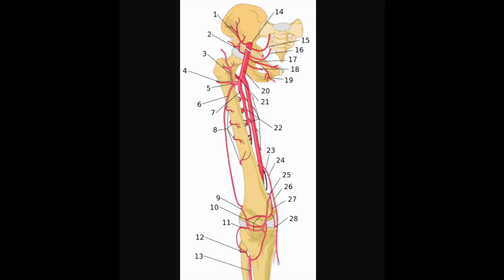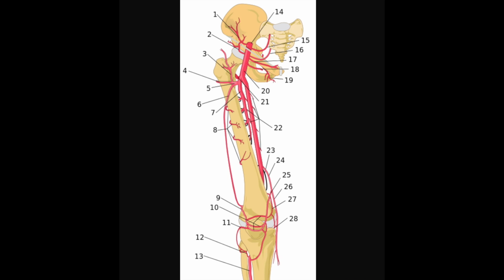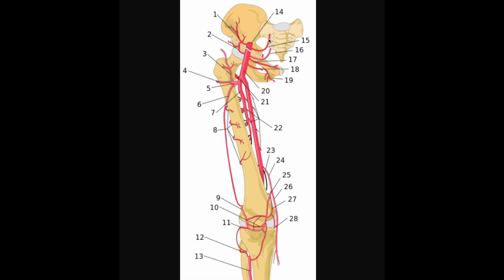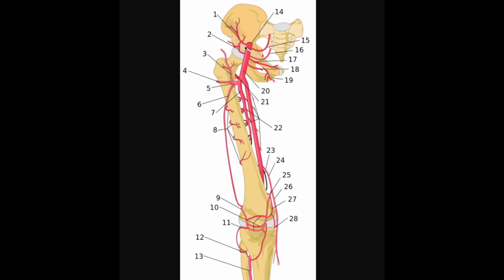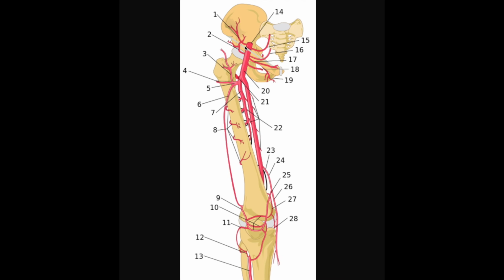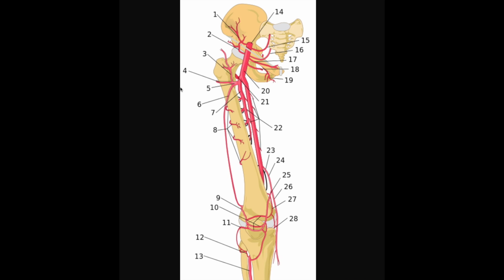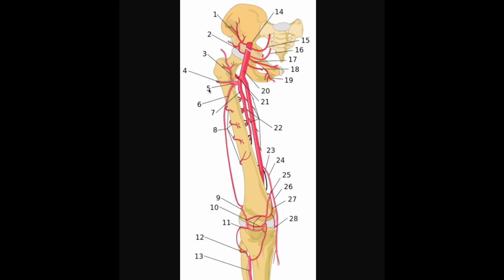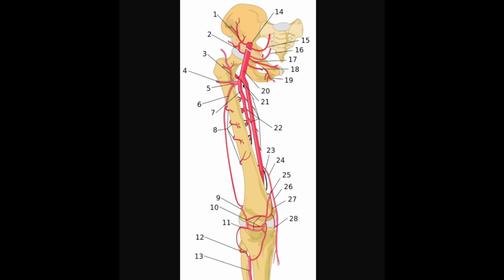Arterial Circulation (Leg)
Arterial circulation of the upper thigh with femoral branches